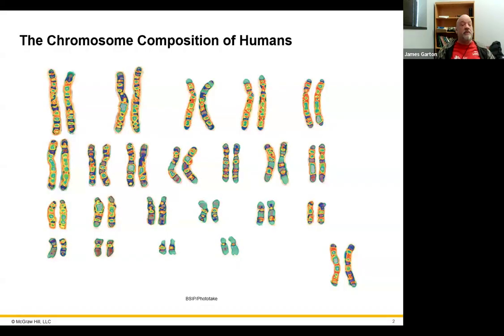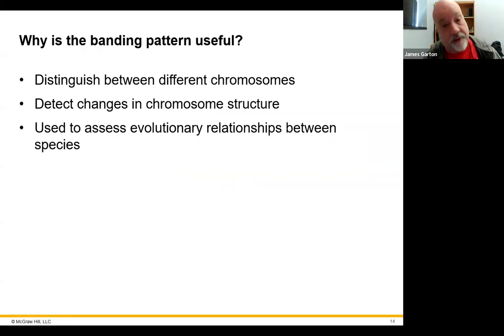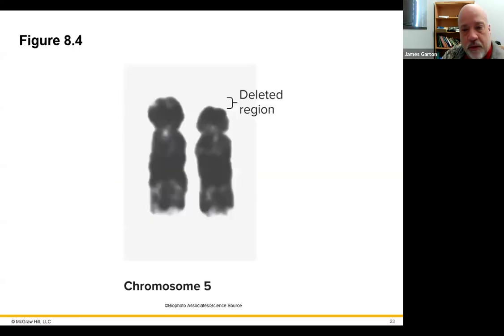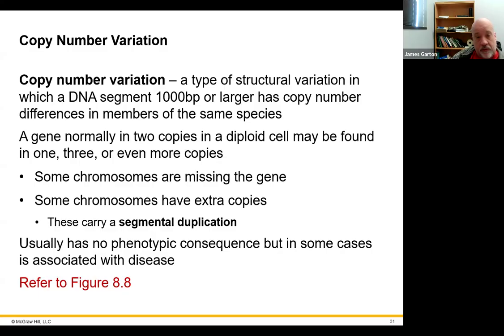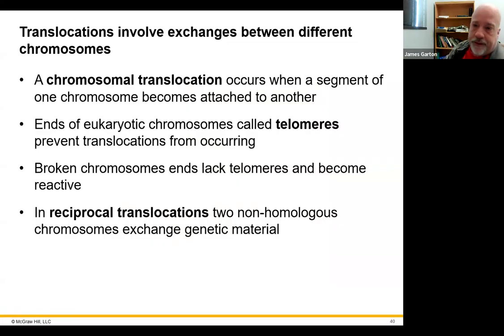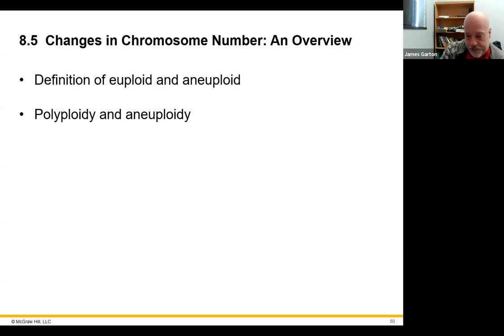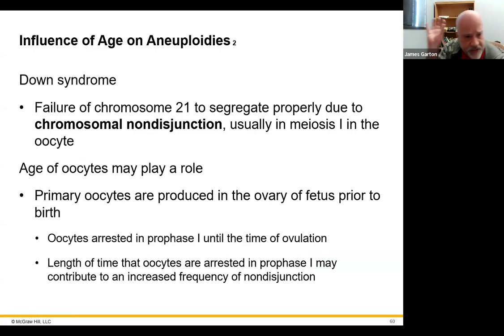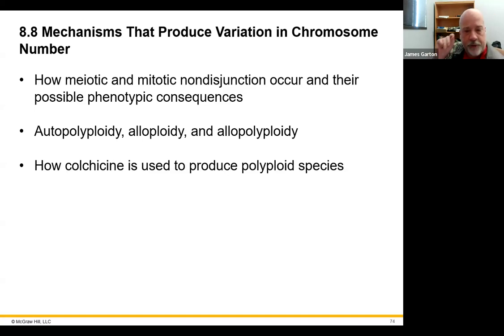Chapter 8 Part 1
McGraw Hill Concepts of Genetics 2025 Release Chapter 8 Part 1